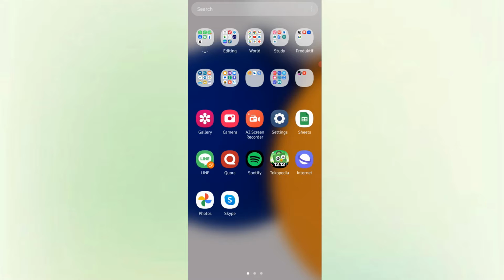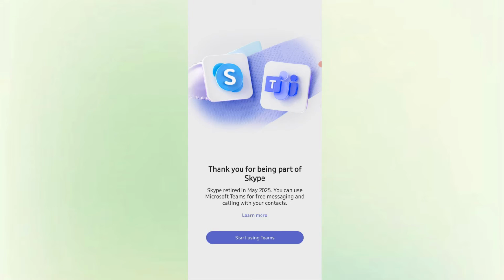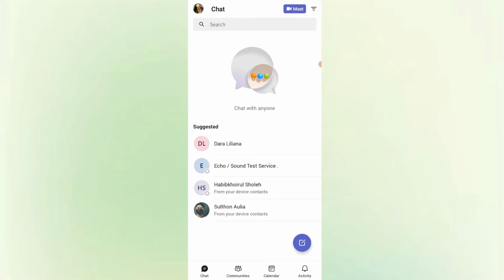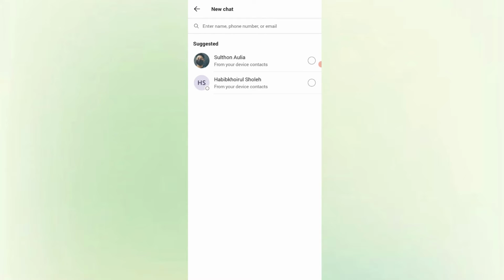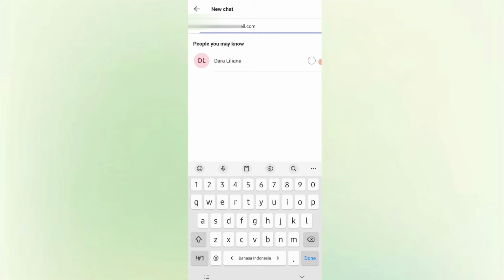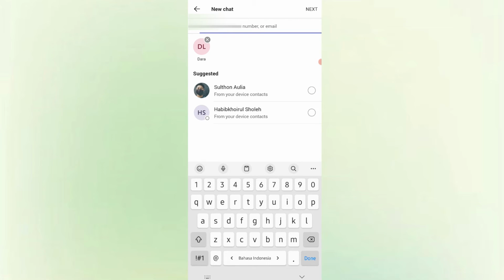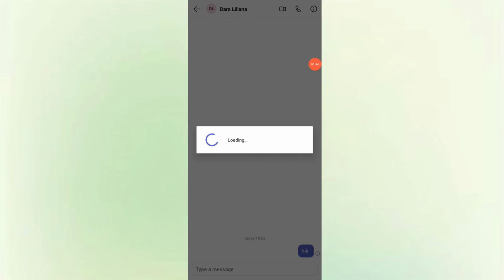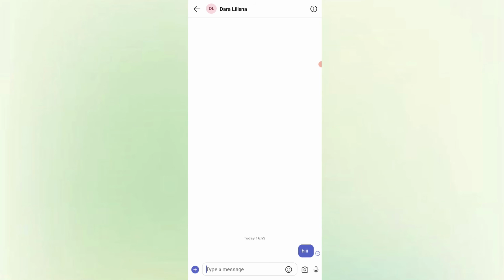How to Add Friends on Skype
skype is still one of the most popular tools for chatting, voice calls, and video calls—and connecting with people is super easy once you know where to look.